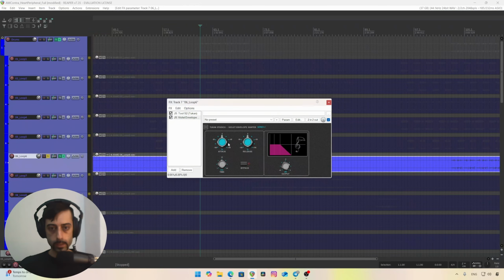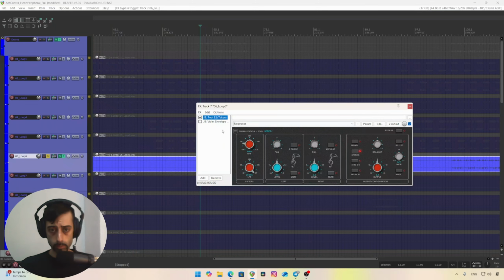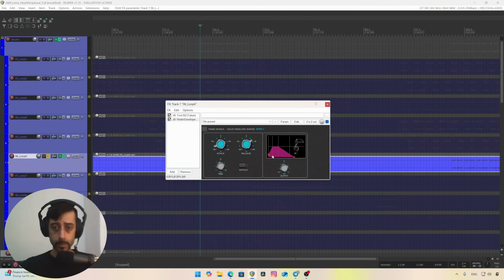Tukan Envelope Shaper | Shaping Percussion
transient shaper is as important as other dynamic processors like compressor. why is that? because it makes some audio channels go deeper or cut through the mix!
let's check Tukan violet envelope shaper on percussions!

this video includes:

Tnx for watching my Friend!